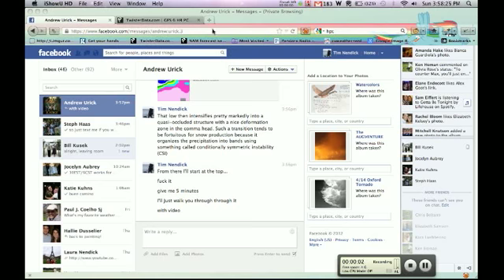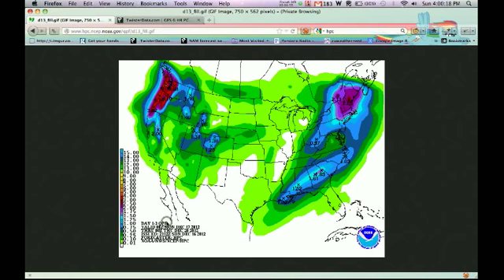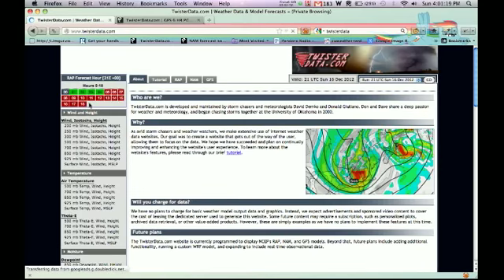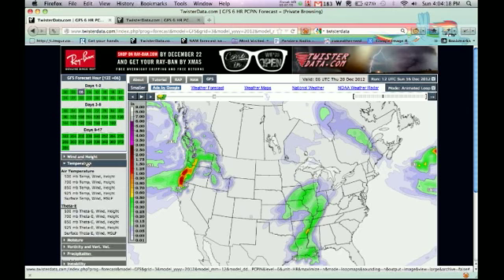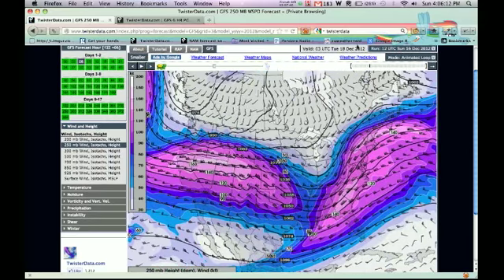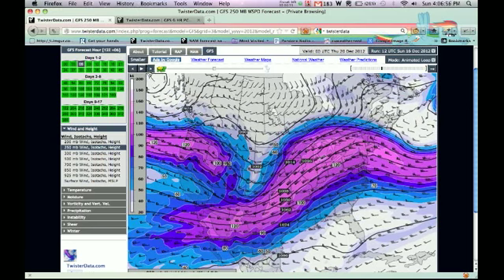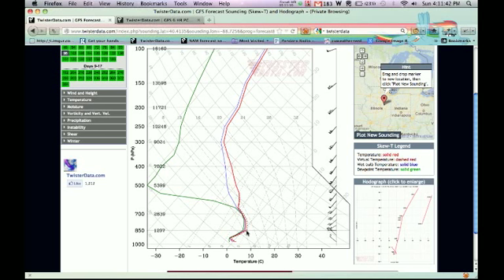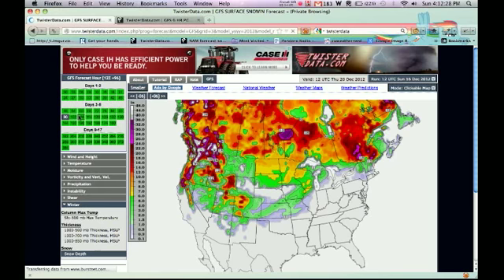fd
quick FD for friend learning basic winter techniques